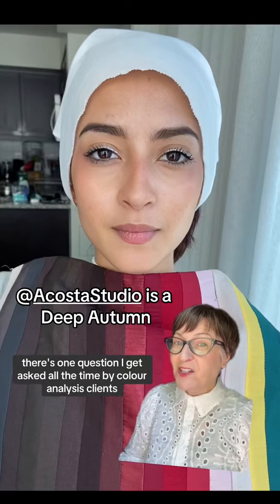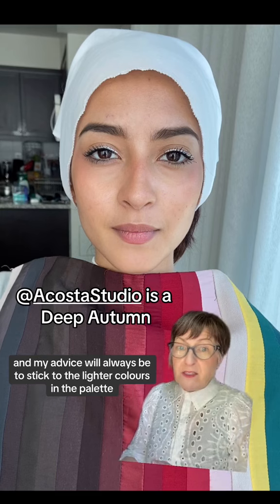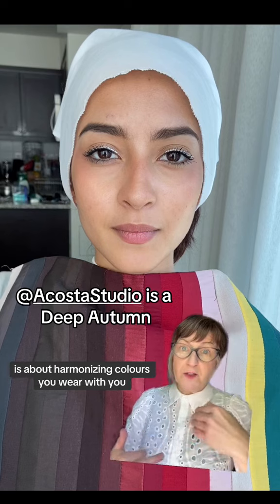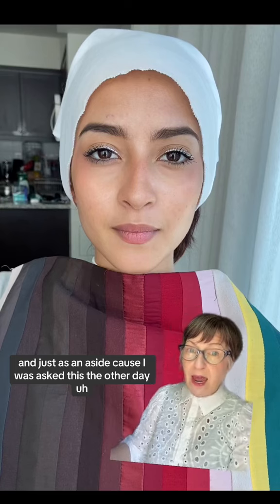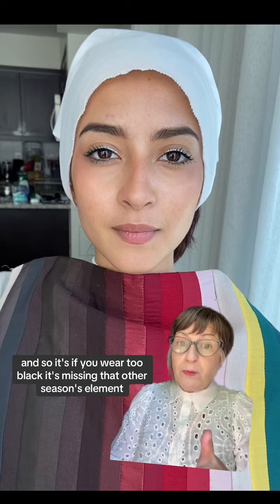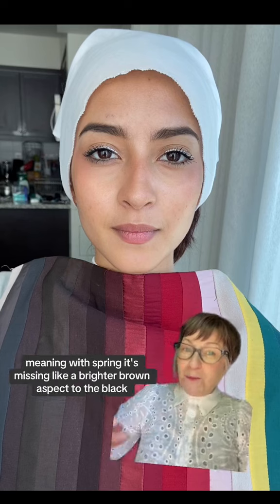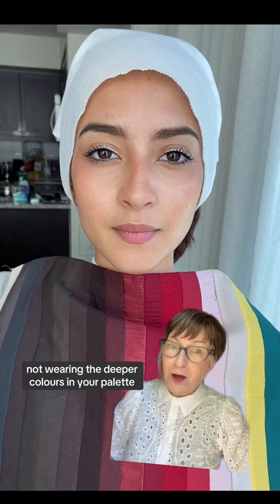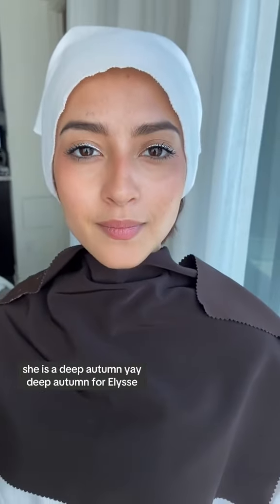The 1 Question I Am Asked Frequently From People in the Deeper Colour Analysis Palettes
for my colour analysis services info and booking info or view my other YouTube videos or TikTok for further colour analysis videos :-)

The 1 question I get asked all the time from people with a colour analysis result in the deeper palettes — In this post I share this question and give my thoughts. Thank you again to @AcostaStudio for modelling for the footage in this video 💕⭐️🎨